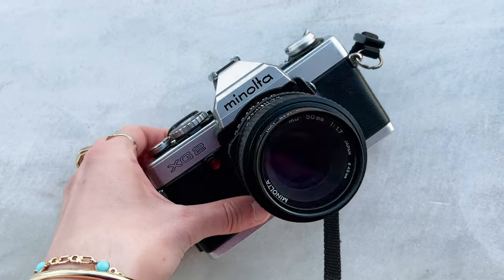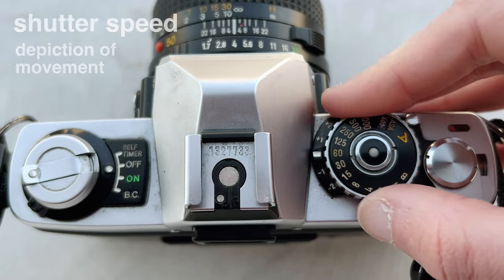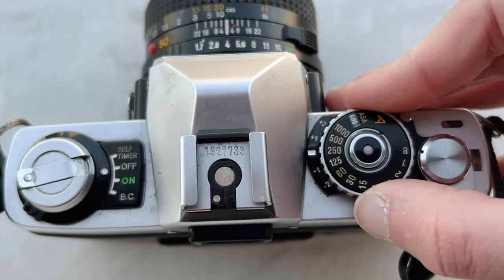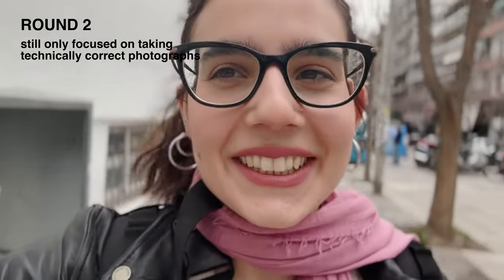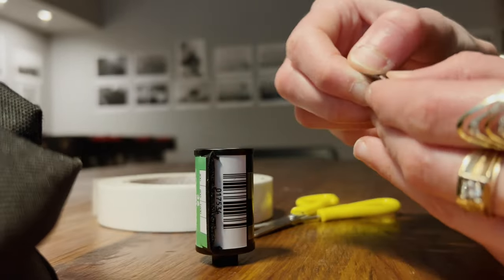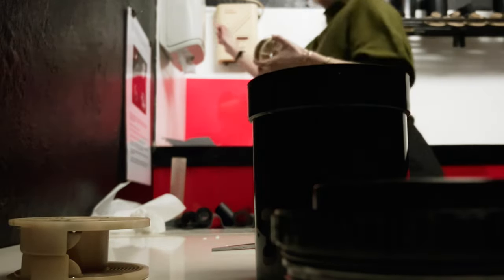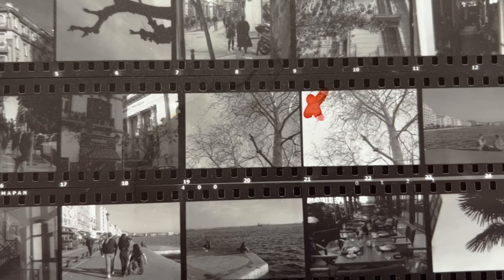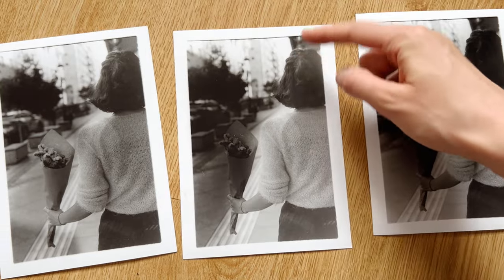Film Photography Vlog (starting out, shooting on film, developing in darkroom, printing)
Hello delightful people,

How have you been? Today I am showing you something I have been learning the past 2 months. It’s the process of film photography - from shooting on film, to developing it and printing photographs yourself in the darkroom 📷 🎞

It’s definitely super fun and something completely new for me 🌷

One of the key take aways in this for me, is how I can navigate myself in a new art form I don’t know much about and how I can tap into my own artistic vision by learning, reading and getting inspired by others ✨🧚‍♀️

Wishing you the best of luck with your own artistic endeavors and sending you lots of courage to try something you’ve been wanting to, but kept shying away from 🤍

xx,
lotusgirl

The 2 photographs I’ve shown to demonstrate grainy images are from

MUSIC
Most of the music I’ve used in this video is from the new Lofi.gr album! The guys did an amazing job!